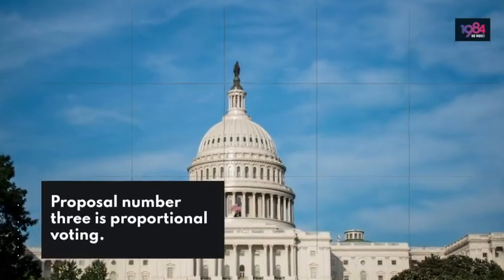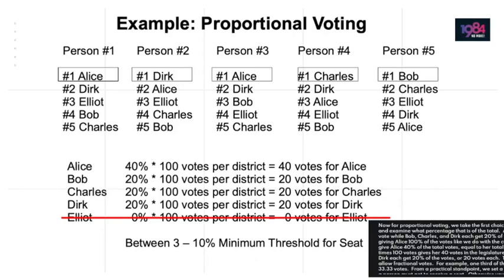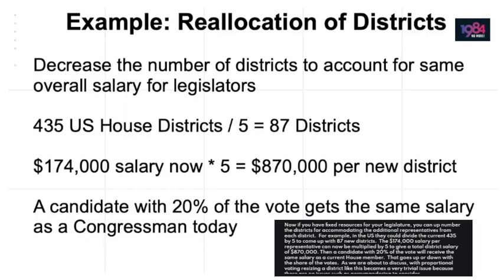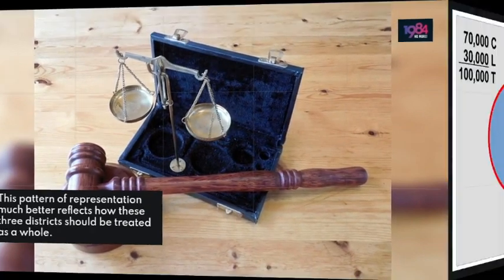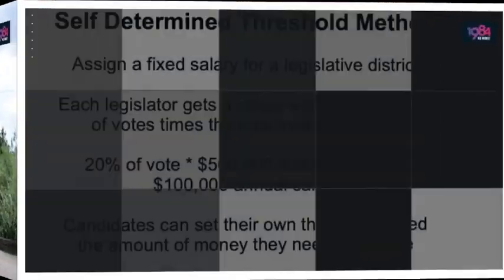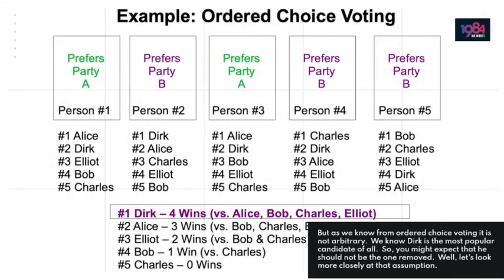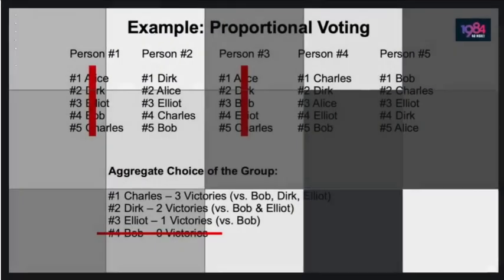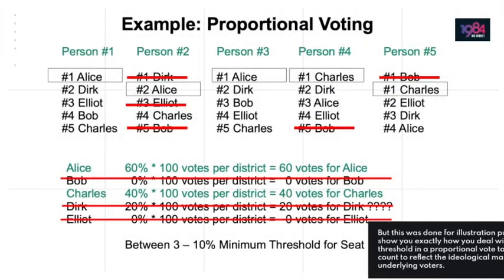Proportional Representation for Representative Bodies